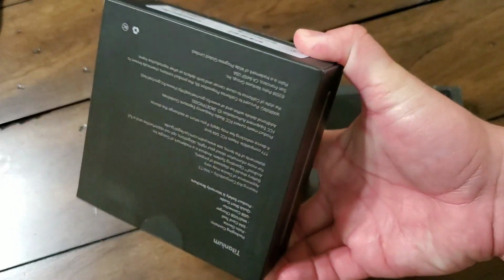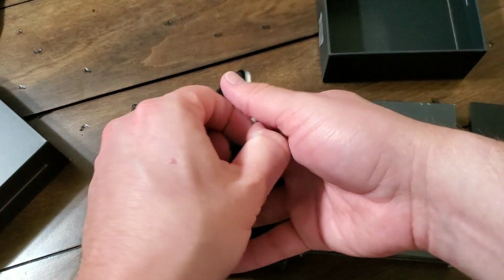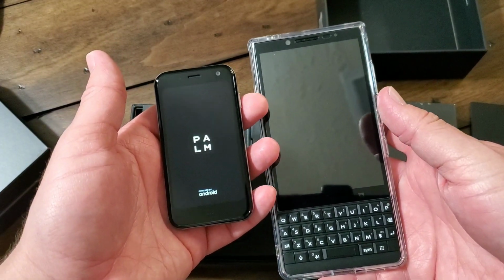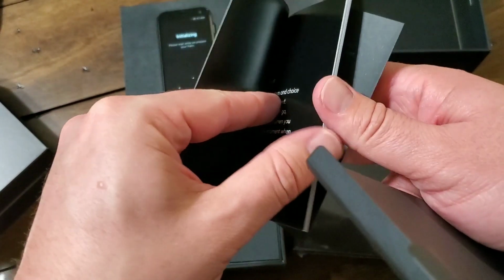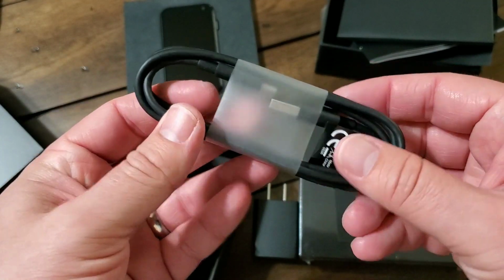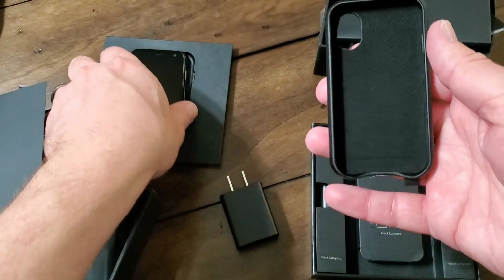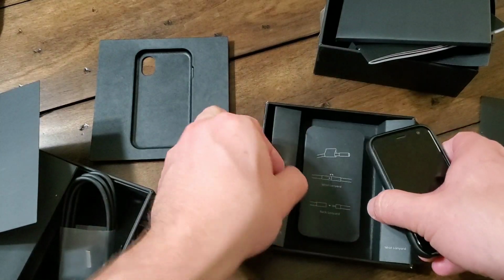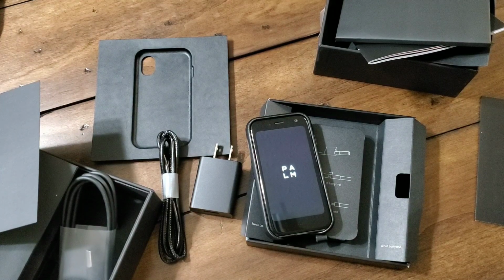Palm Unboxing Video and First Impressions (Unlocked Model)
The Palm, is the resurrected modern day successor to the original Palm, which was an indispensable piece of technology back in the day. The Palm is designed to keep you connected, but not controlled by your smartphone. The Palm is designed as a minimalistic device that gives you all of the features and access of normal smartphone, but won't consume your time and focus. The Palm really is a nifty little device and it has a lot to offer.